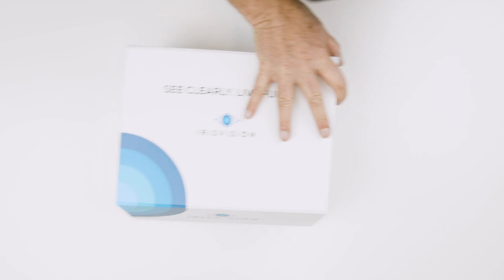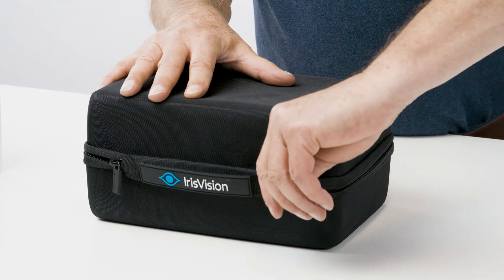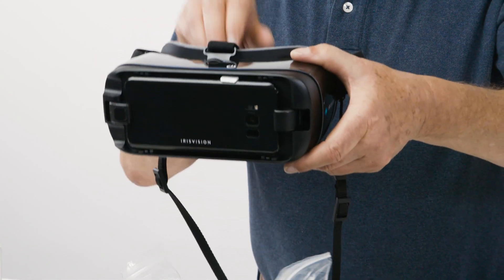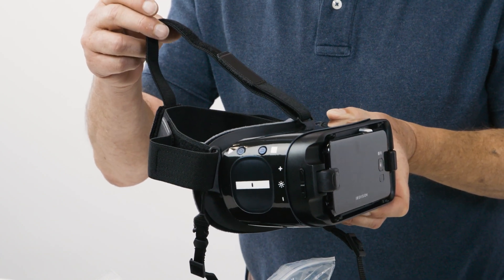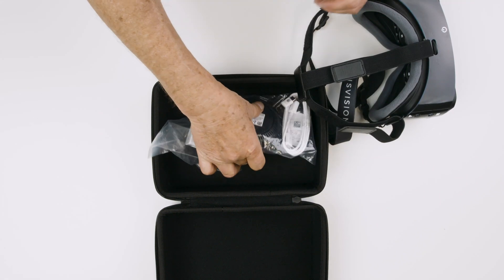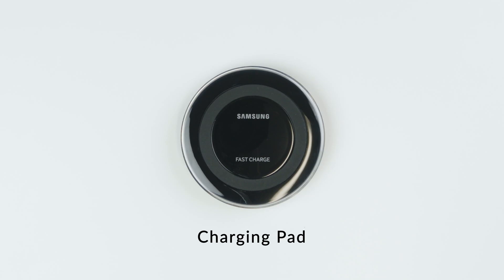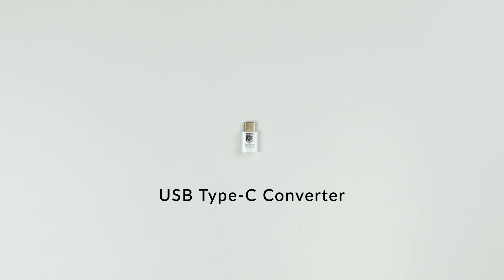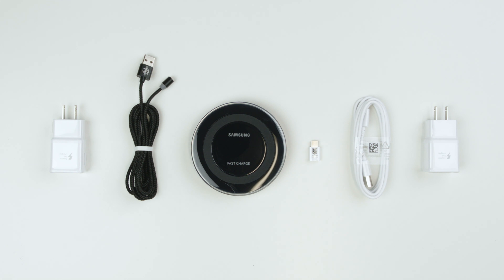Unboxing IrisVision | Low vision aid for the legally blind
This video shows the unpacking of the IrisVision product box and explains the contents.

What you will find inside the box:
IrisVision low vision headset
USB Type-C converter
Chargers
Magnetic Charging Cable
Lanyard

IrisVision has helped countless legally blind people see faces of their loved ones for the first time in years.
You can use this low vision aid for reading books, watching TV, watching your favorite shows and movies in theater and so much more. Learn more about how to use IrisVision in the best way by looking through our customer training videos
IrisVision is used globally by visually impaired people

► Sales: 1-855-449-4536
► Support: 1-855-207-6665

IrisVision is a class 1 registered medical device and the only wearable low-vision aid that is clinically validated and developed in collaboration with world-renowned vision scientists at Johns Hopkins University, Stanford University, and UPMC Pittsburgh – and the only device of its kind backed by a research grant from the National Eye Institute. At IrisVision we are constantly trying to innovate assistive technology. Your support helps us direct our efforts in the best way possible. Always be sure to leave your feedback in the comments below and we are trying to answer your queries whenever possible.